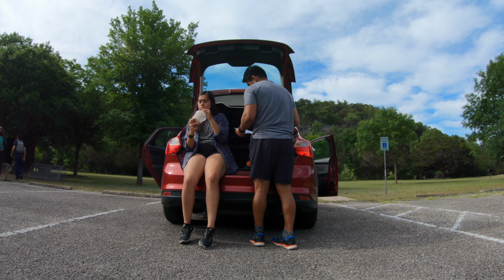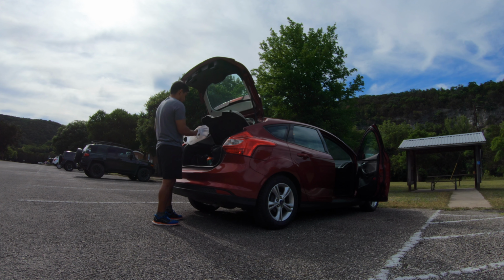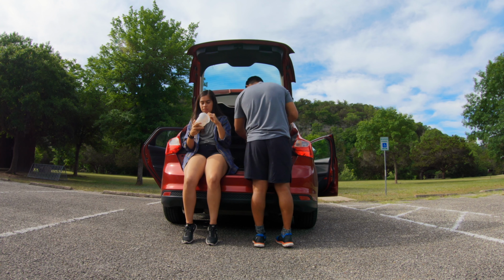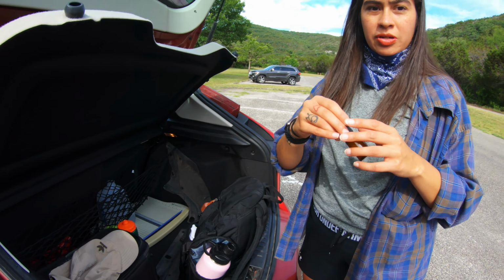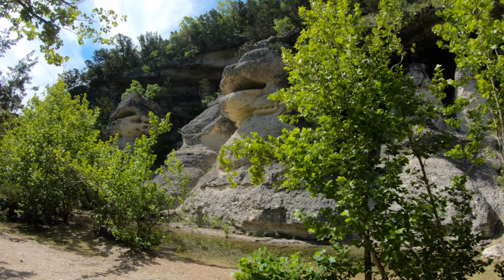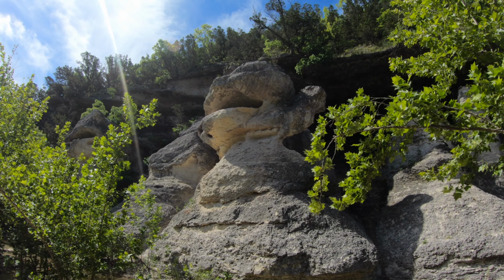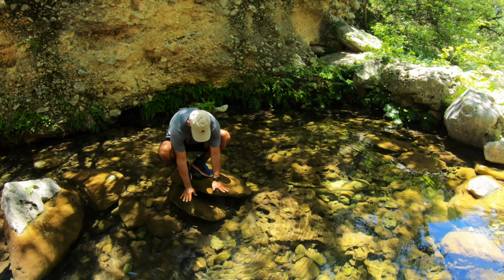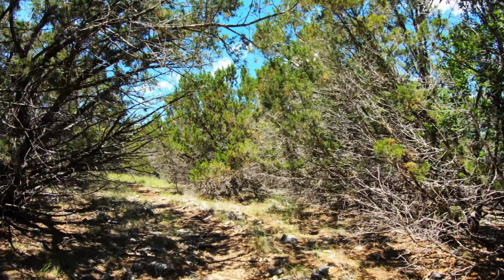Our First 10+ Mile Hike at Lost Maples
We want to seriously get into backpacking so we decided to test out our hiking conditioning at a beautiful park in Texas, Lost Maples State Natural Area. Follow our journey and enjoy the video.

If you have any questions and/or have tips for us - hit us up!